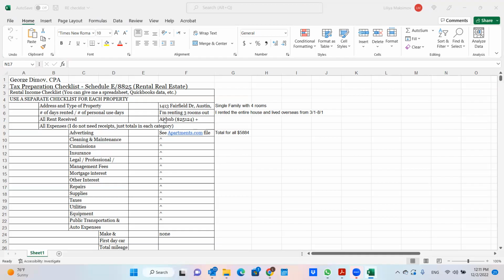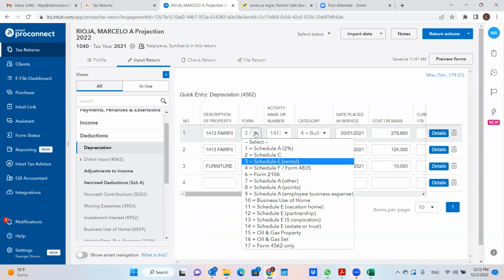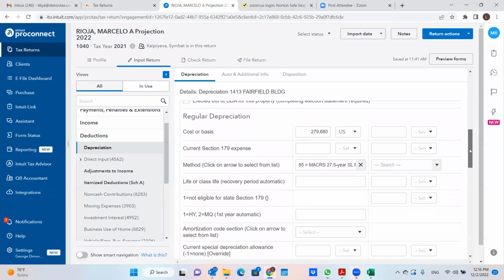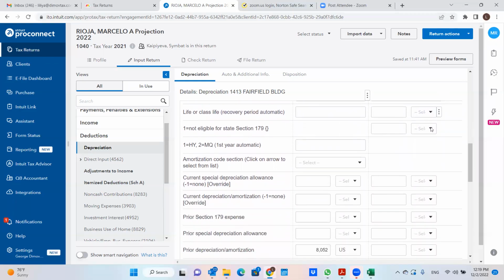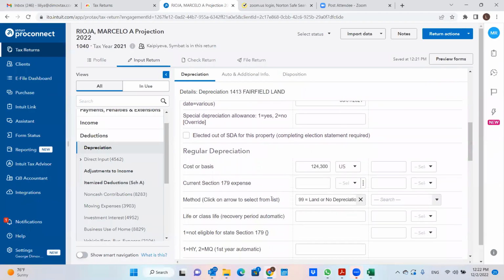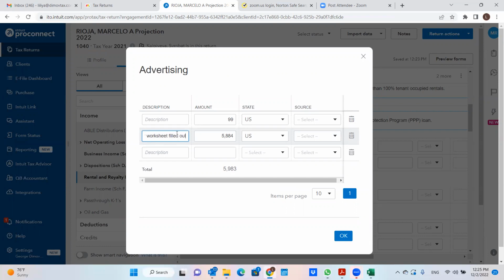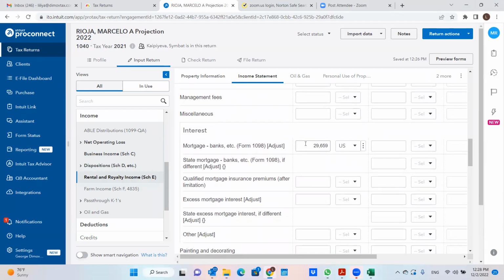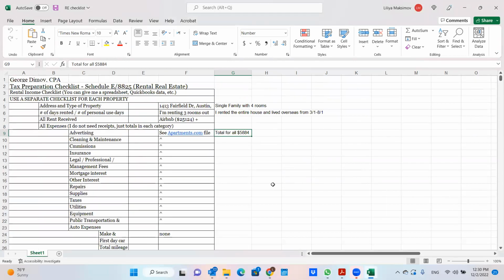VII 1040 Sch E rentals